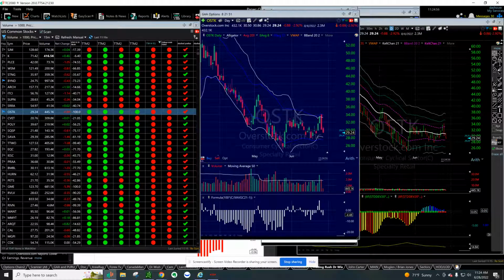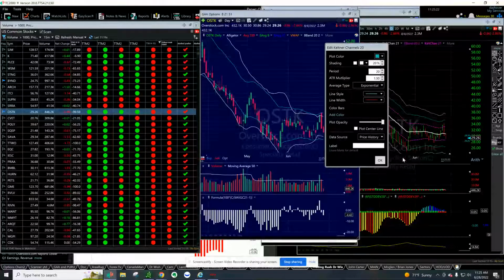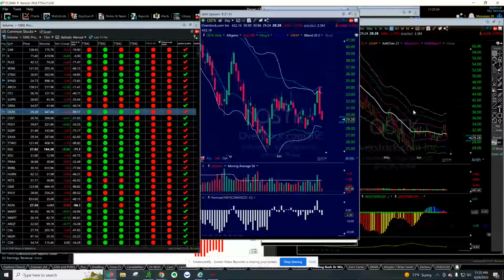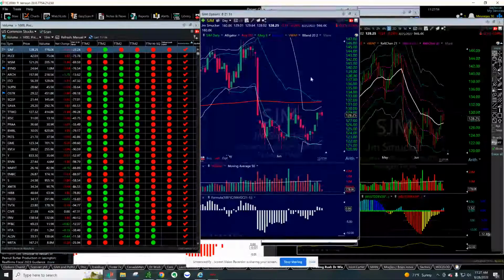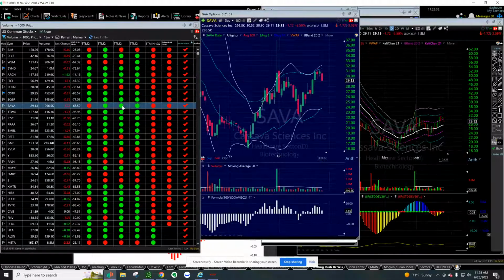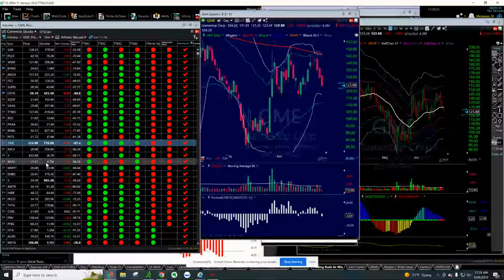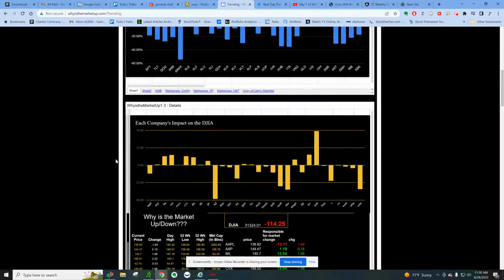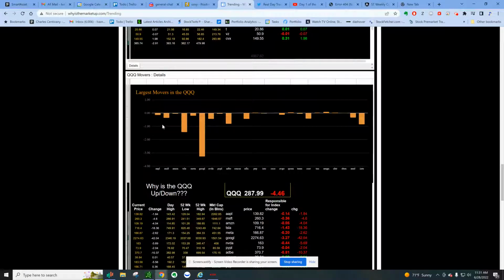TC2000 TTM Squeeze Scanner and other tools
This may help you start to build a scanner on TC2000 to look for squeezes

I use this to see what's moving out there...

My buddy does 2 great market updates a day...